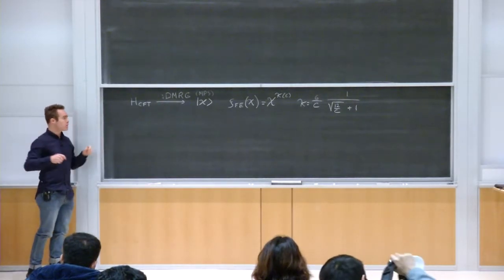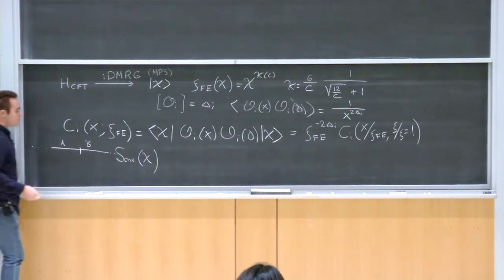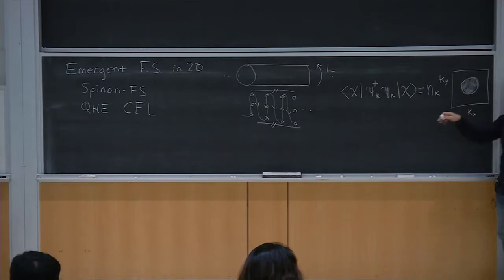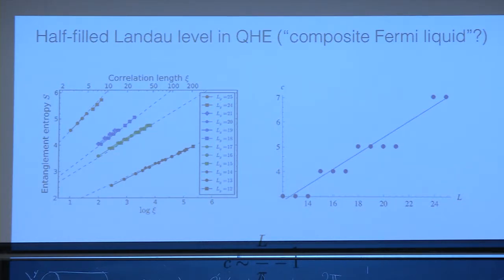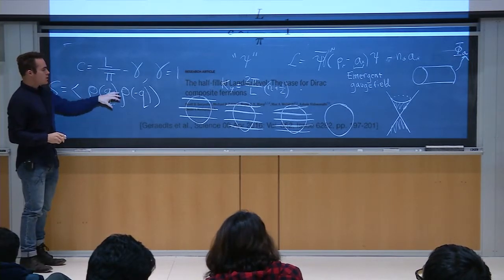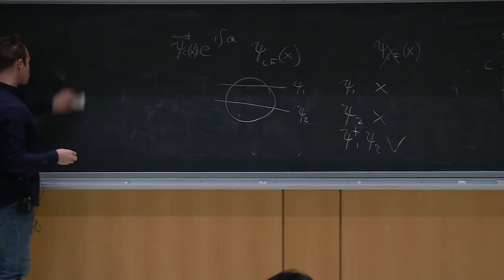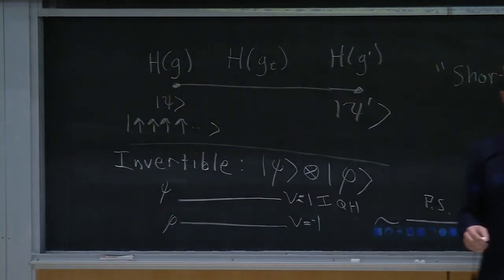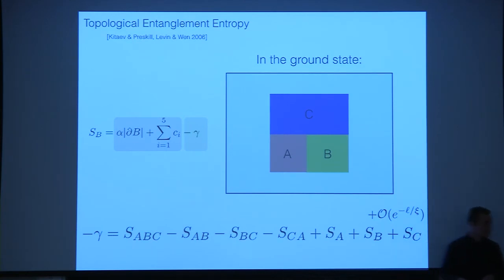Entanglement spectroscopy 2: topological orders - Michael Zaletel - June 2, 2017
epqm.lassp.cornell.edu